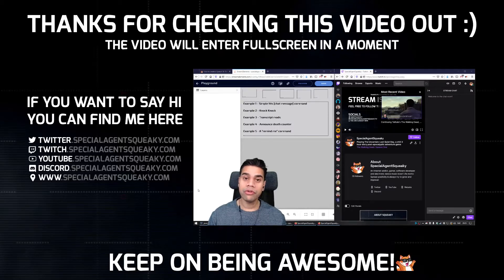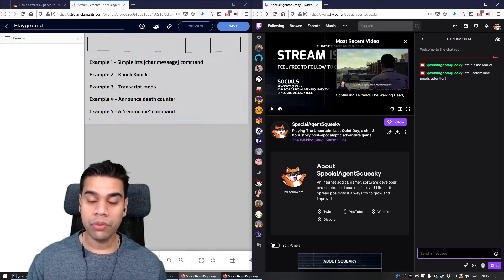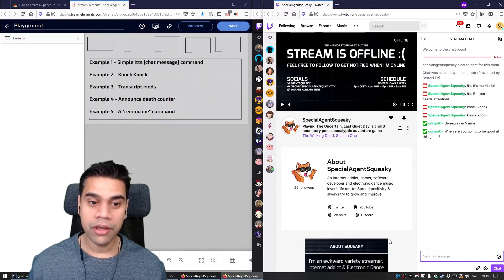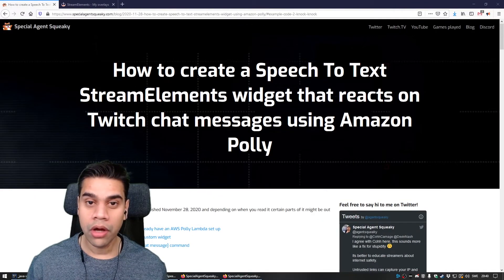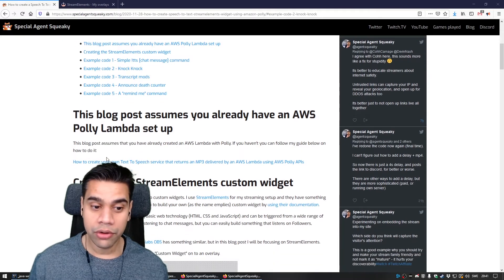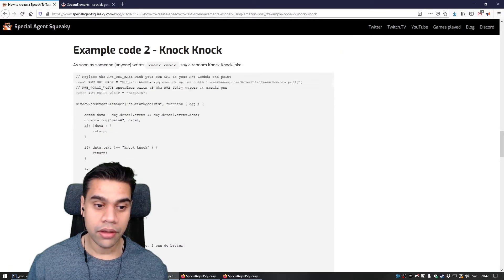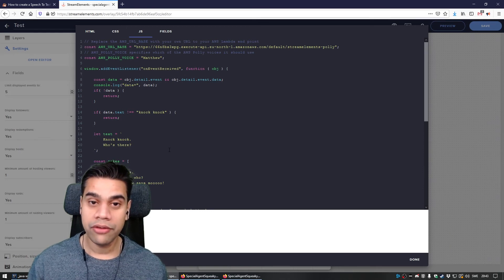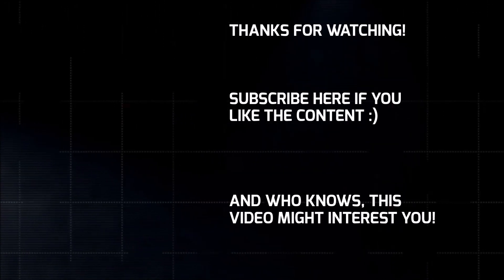How to create a Text To Speech widget that reacts on Twitch chat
📖 Please read the written blog post